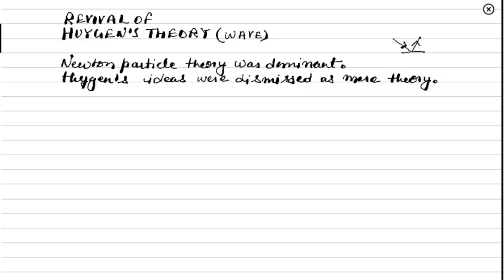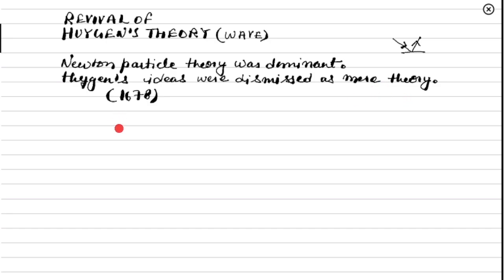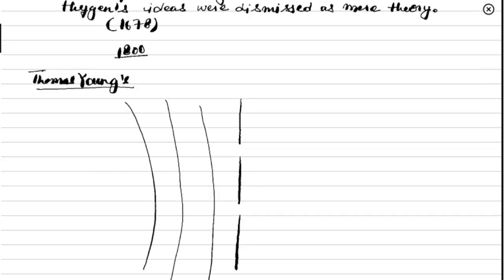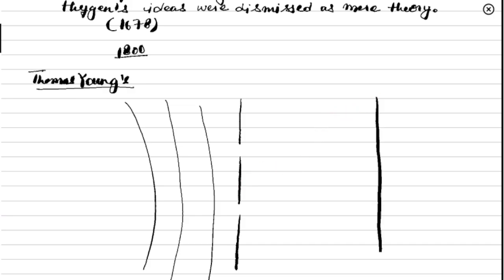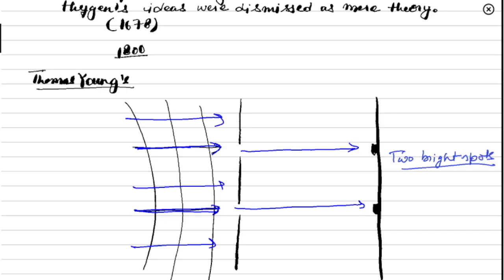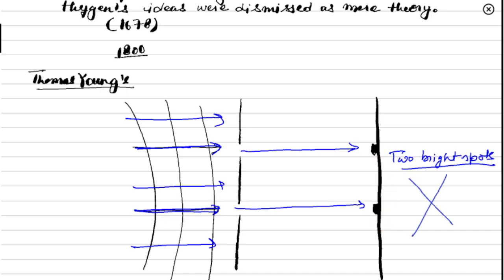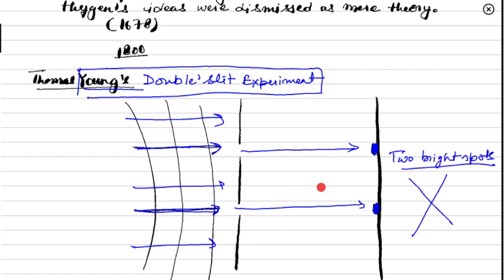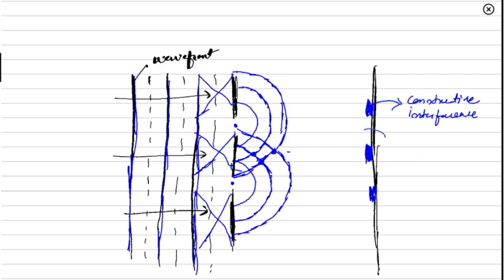Youngs Double Slit Experiment